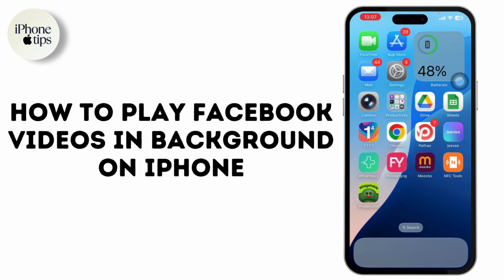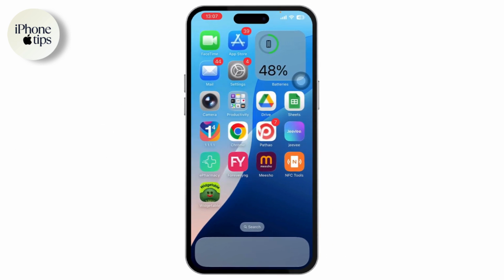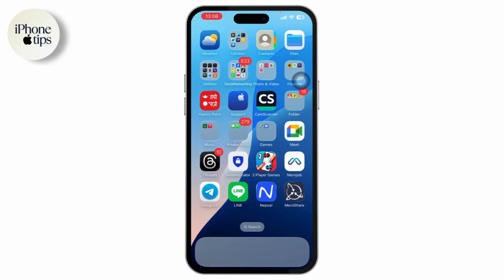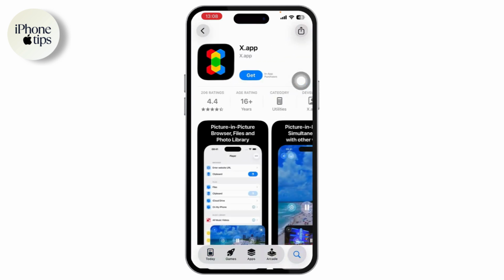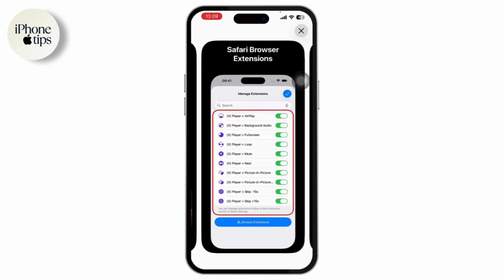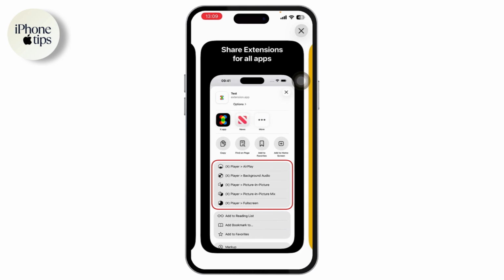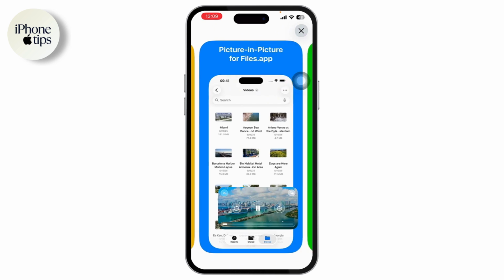How To Play Facebook Videos in Background on iPhone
Want to play Facebook videos in the background on your iPhone? This video gives you an honest breakdown of what's possible and walks you through a practical third-party workaround. Since iPhone does not natively support background video playback for Facebook, using a third-party app with built-in picture-in-picture support is currently the most effective solution available. Whether you're multitasking or just want your video running while you use other apps, this simple method gets the job done on any iPhone.

facebook in background iphone, how to play facebook in background, how to play facebook videos in background, iphone tips, play youtube in background iphone, how to play youtube video in background